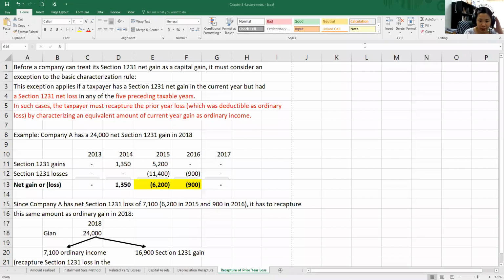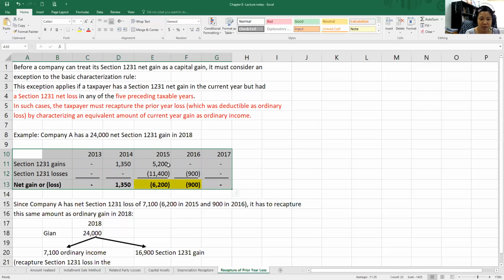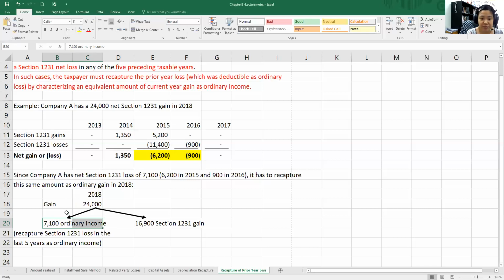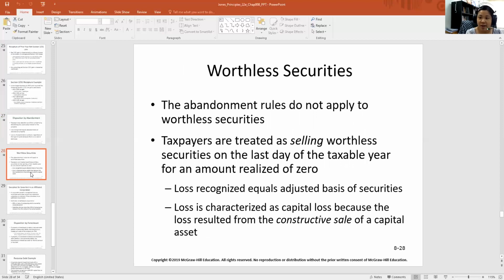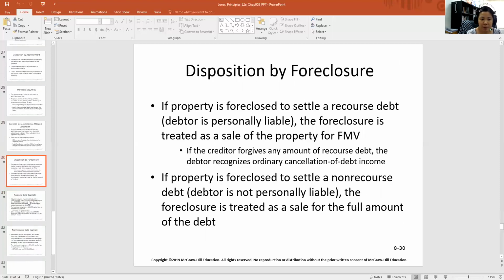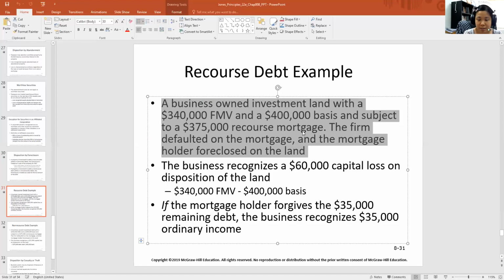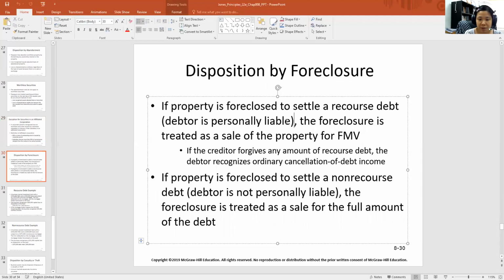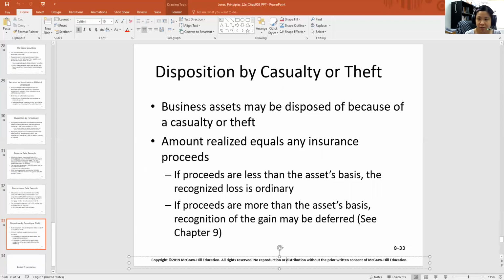Chapter 8 Prior Year Recapture Loss, Abandonment of Assets and Worthless Securities, Foreclosures